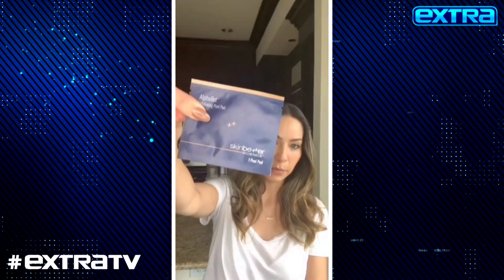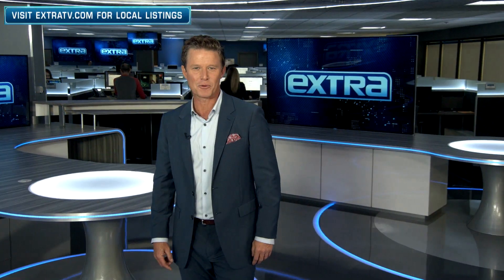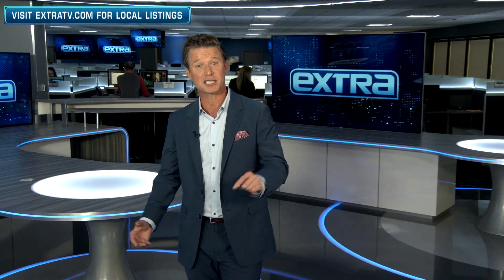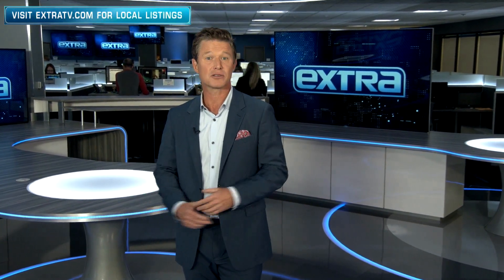Celeb Aesthetician Celeste Rodrigues’ Top 3 At-Home Skincare Tips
You can keep you skin looking renewed and fresh during quarantine with some simple at-home steps.

Celebrity skincare guru Celeste Rodrigues, who has worked with clients including Normani, Michelle Williams, Diddy, Machine Gun Kelly and Khloé Kardashian, shared her top three tips for a glowing complexion. Watch!